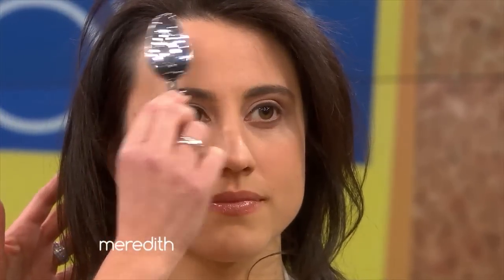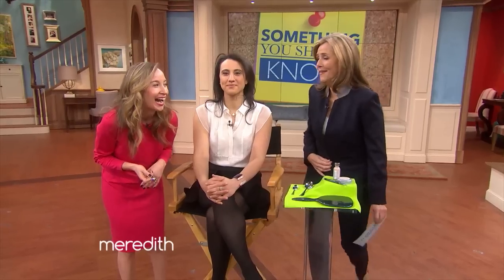Beauty Hacks...With A Spoon! | The Meredith Vieira Show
One of the most useful beauty tools is right in your kitchen drawer! "Women's Health" magazine beauty editor Molly Nover-Baker teaches us how to incorporate the spoon into our beauty routine!